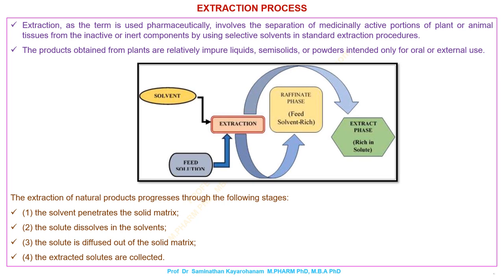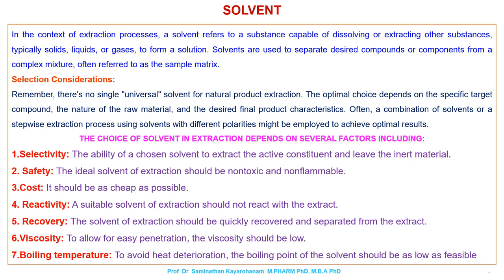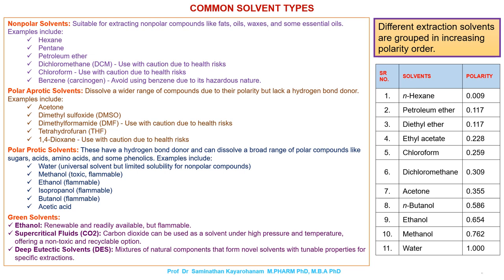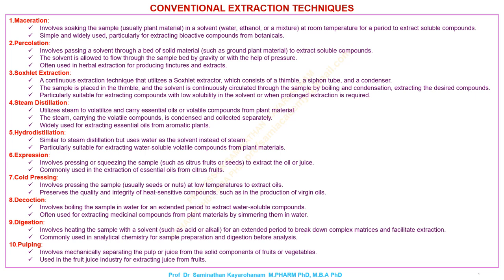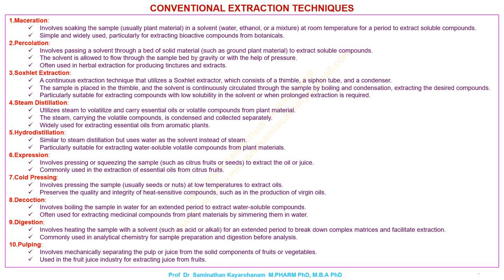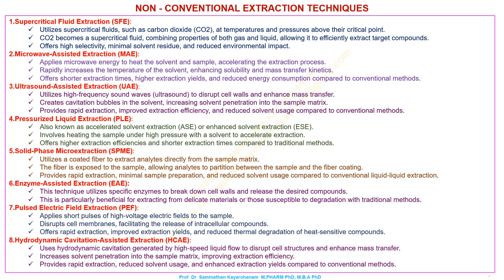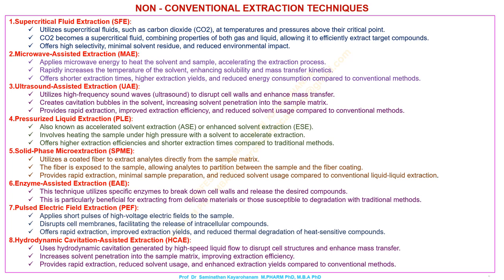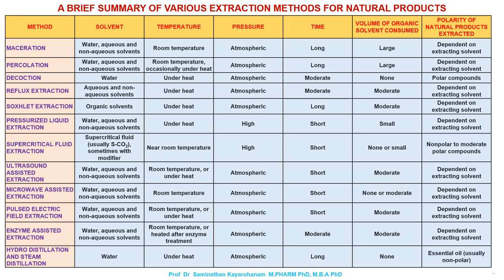37. EXTRACTION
EXTRACTION